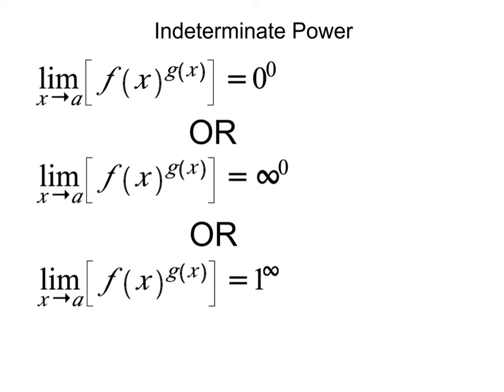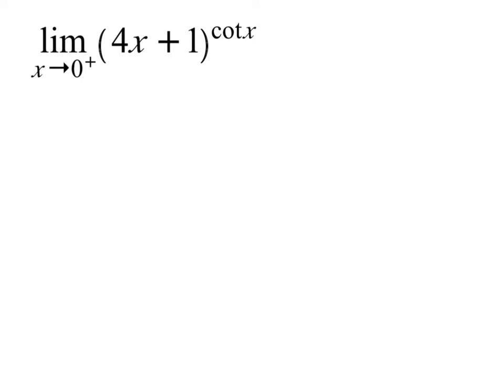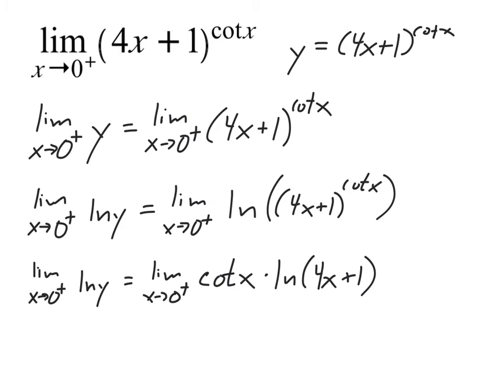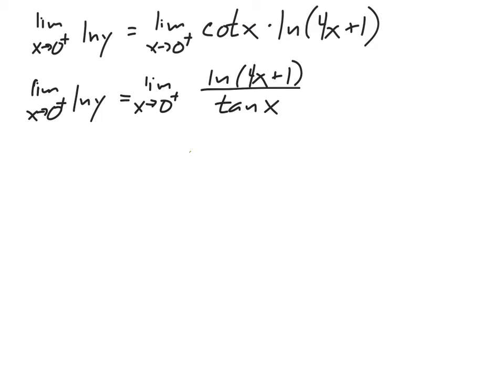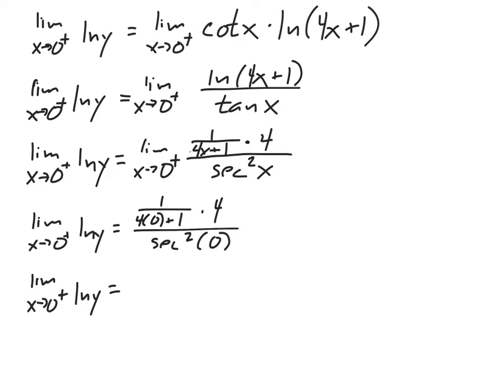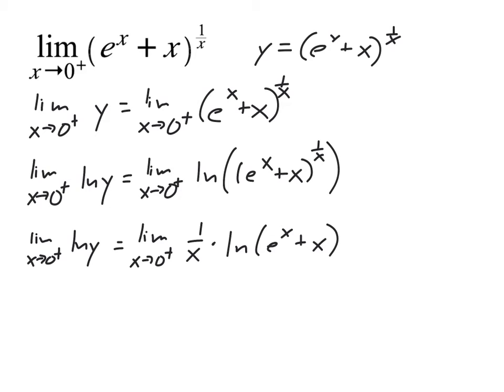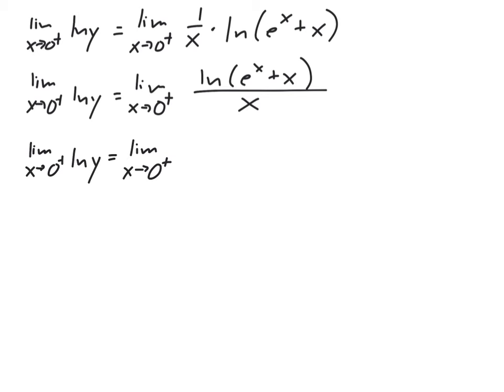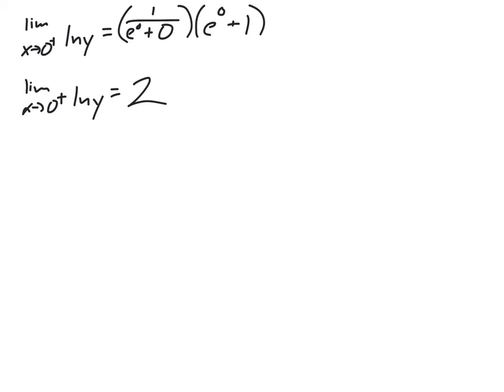Indeterminate Powers (4/17)